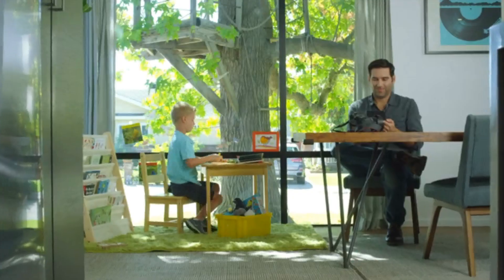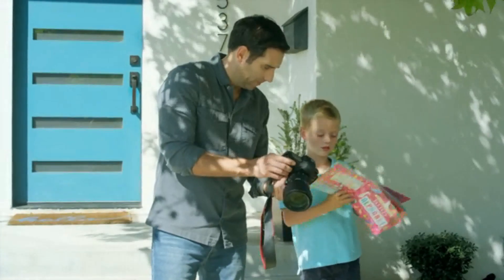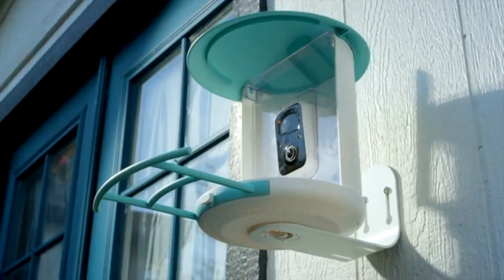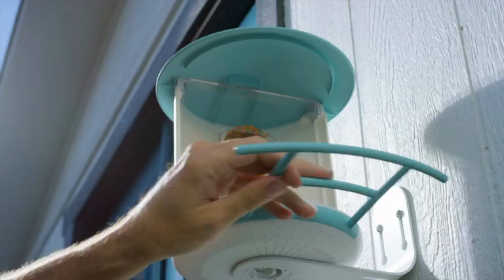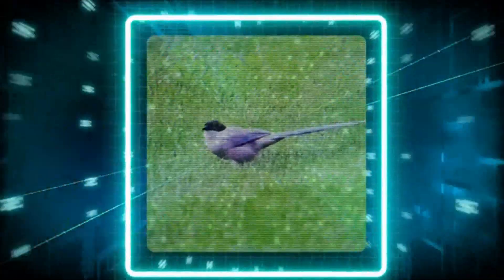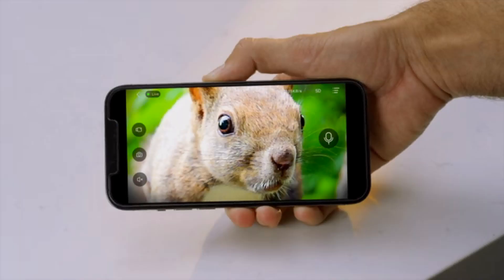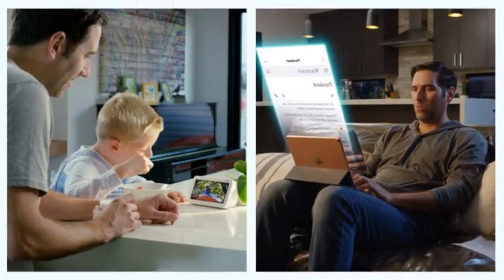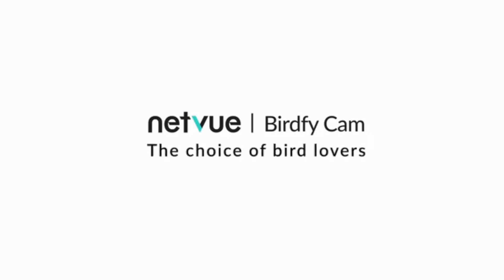BIRDFY : THE FIRST A.I. AUTO-RECOGNITION BIRD FEEDER CAMERA | Kickstarter | Gizmo Hub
Birdfy is the first-ever unique AI bird feeder. Adding a special touch to bird feeding, Birdfy allows users to cherish each passing second of birds either in the moment or rewatching from the comfort of your home. With AI motion detection technology, all the captured moments of birds will be snapped and organized into your device. Identify which birds visit your home, and share these special moments with friends or family!